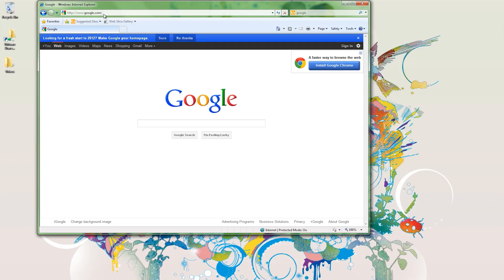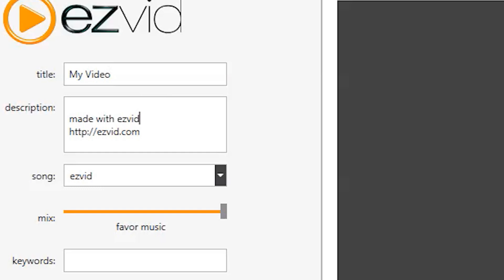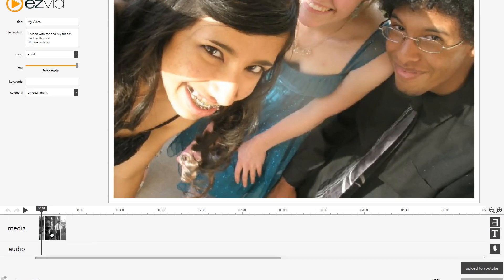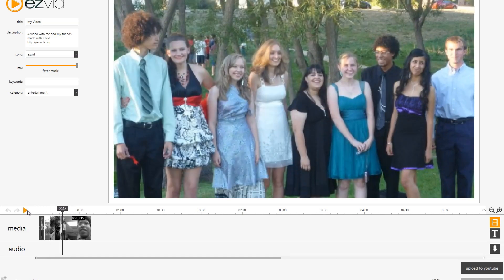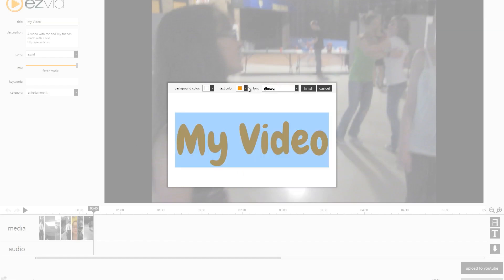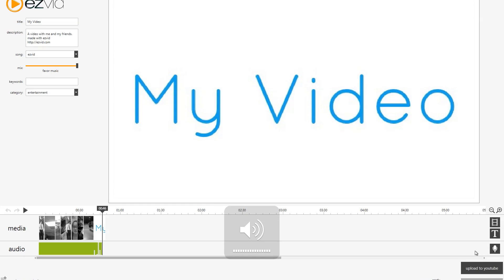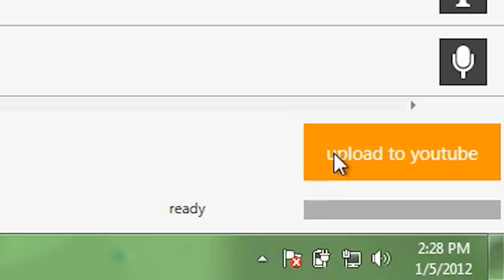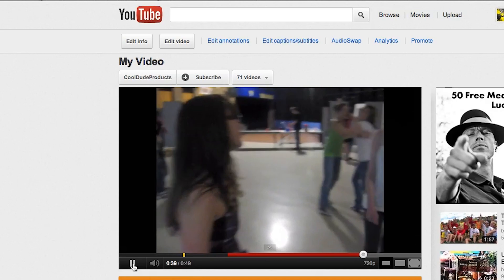Easy Video Maker For Windows: Ezvid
So I have found an amazing new editing software on the internet called Ezvid. And it's completely free which is amazing! It's great for making great videos and slideshows. I've made this video to show you all how it works and how easy it is.

First you should go to " and download this free editing software. Once installed and opened you can get started. You see a lot of things when you open it up, at first, but its quite simple and very fun to work with. You'll see under the Ezvid logo some text spaces. The first is labeled "Title." This is where you should title your video. It's pretty self-explanatory. Next add a description, add keywords, and etc.

If you have never edited film before then as you can see there's a big screen to the right of the text spaces. This is where everything is placed in your timeline, the space below the viewer, will be shown. You can add videos and pictures one at a time or add multiple files at the same time by clicking the film-reel icon. Once you have footage and your own photos in the time line you can freely move them around and shorten them if you want. Next if you need text, Ezvid has a great text creator. If you look under the film-reel symbol you'll see a "T" and you can click that to start creating text.

Once you have your video where you want it your ready to choose music for it and export. What's nice about Ezvid is that it comes with its own set of amazing score music you can use. Just click one from the dropdown menu. After that if needed to, you can also record your own voice in the audio area by clicking the icon that looks like a microphone. Then you can upload directly to Youtube. This function is what makes Ezvid an obvious choice for me. You can simply upload the video without the hassle of tampering with the export settings because Ezvid does it for you.

Well that's an overview of this video. I'll be downloading the new version of Ezvid soon and comparing it to some other "Windows Free software" so be sure to check it out.